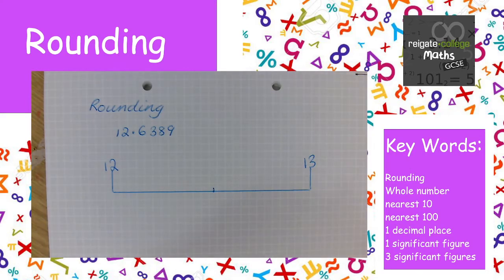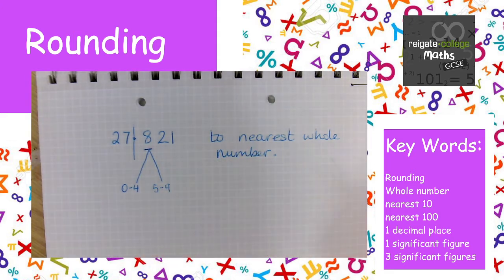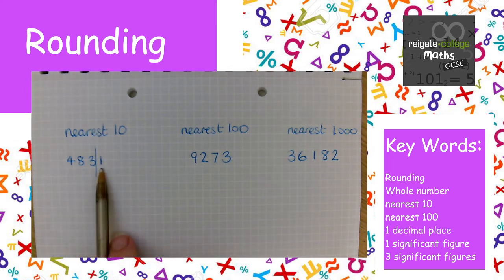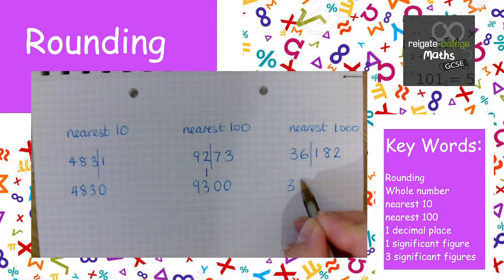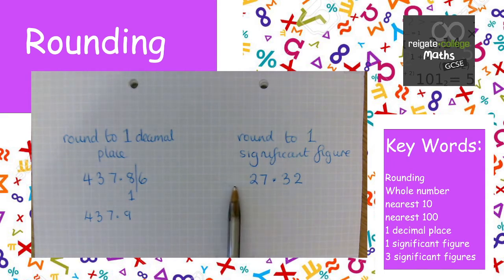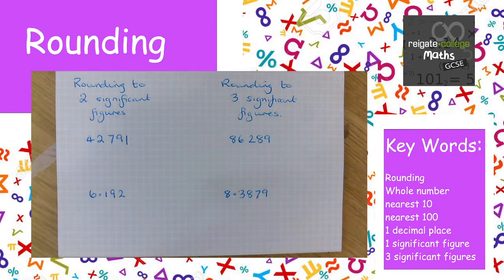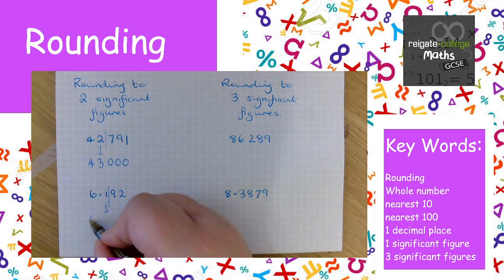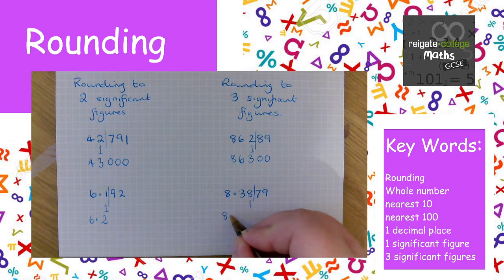Rounding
This video looks at the skill of rounding a number and then builds on this to show how to round to a specified place in the number: including decimal paces and significant figures.